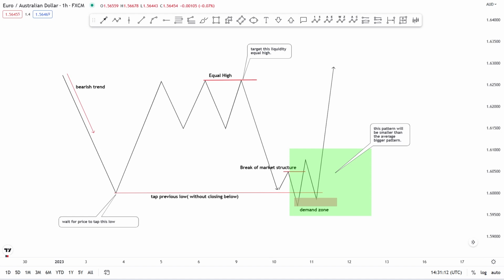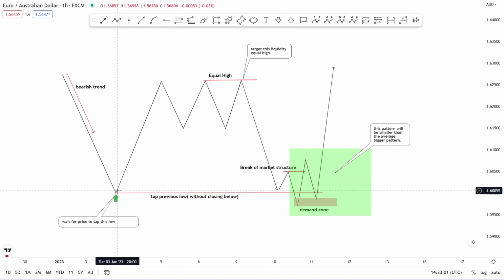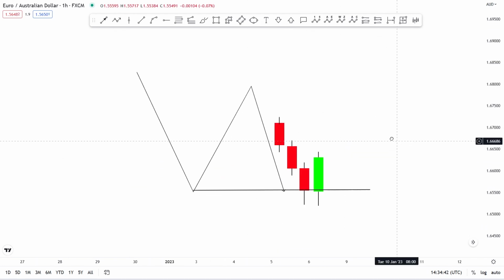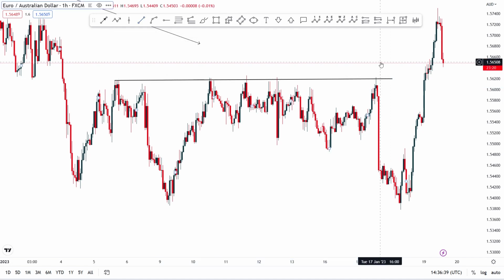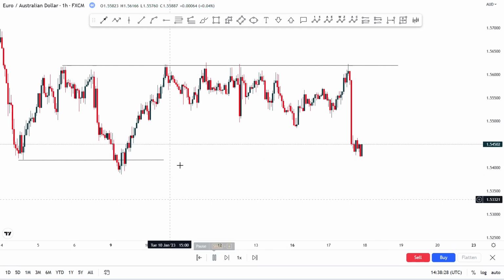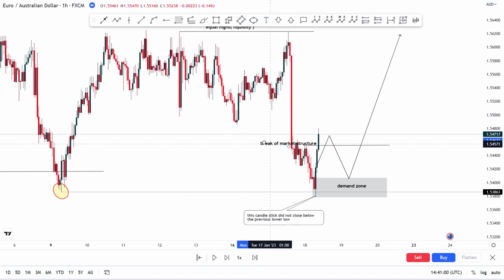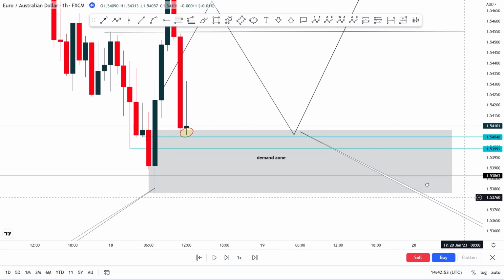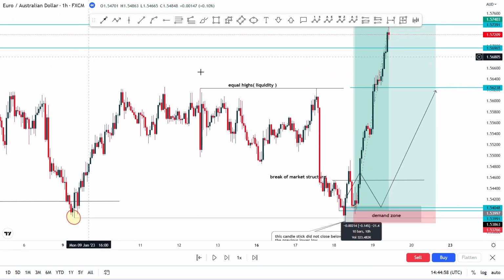Use This FOREX Price Action Pattern To Avoid Getting Stopped Out Easily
Use this Forex Trading pattern To avoid getting stopped out easily.